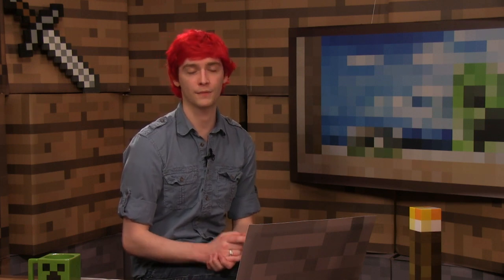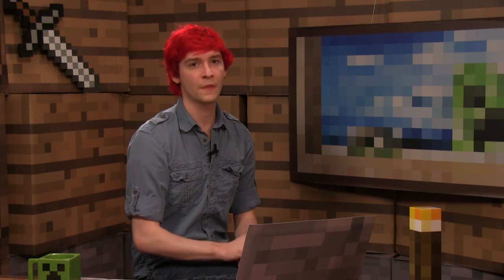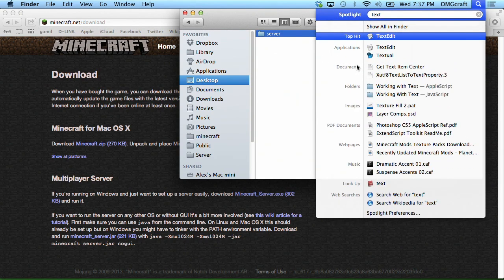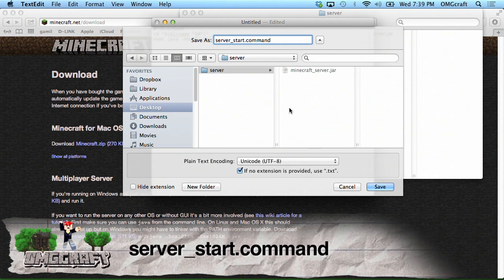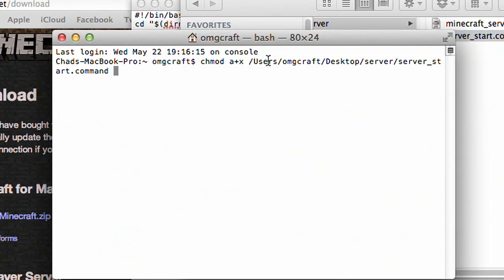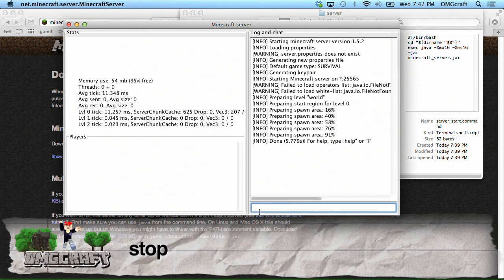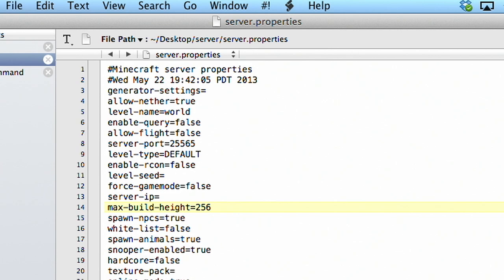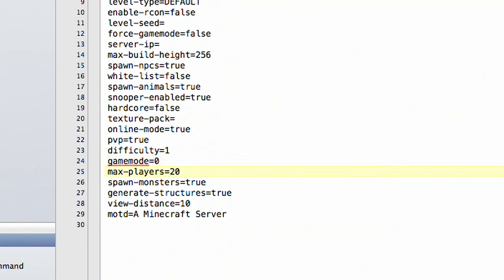Course: How to Make a Server, Creating a Vanilla Server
Let's start with the basics and learn how to create a vanilla minecraft server.